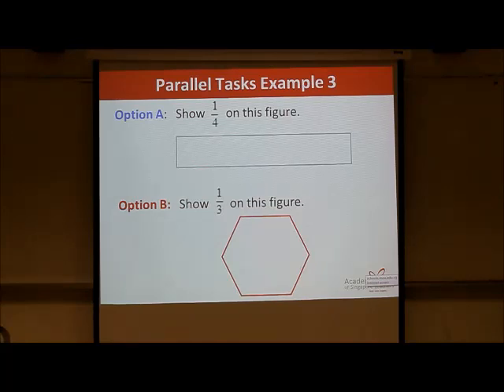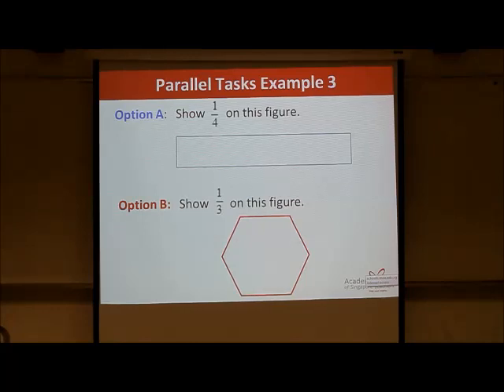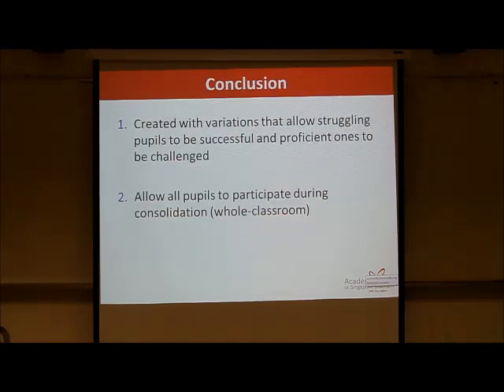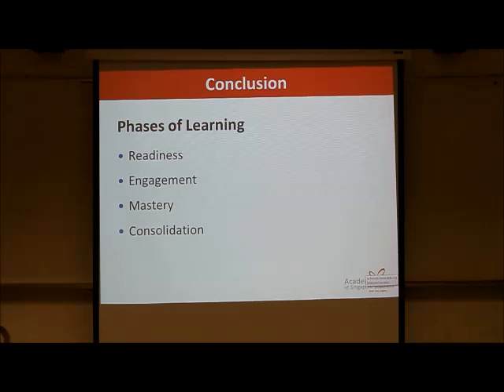Parallel Tasks in Primary Mathematics (Part 3)